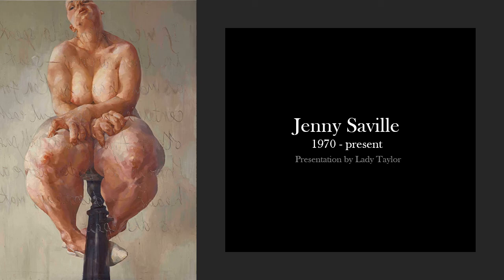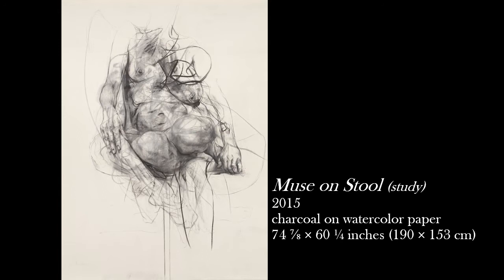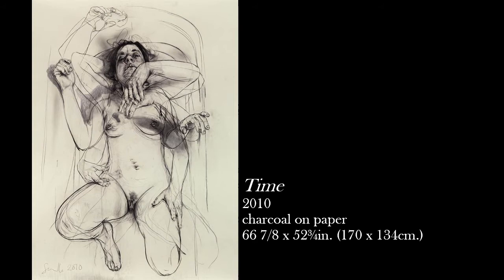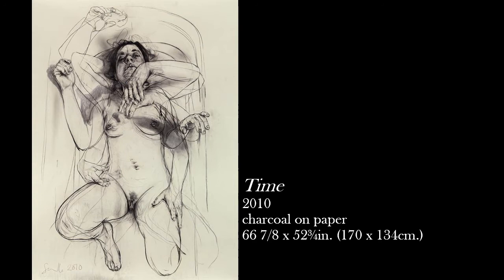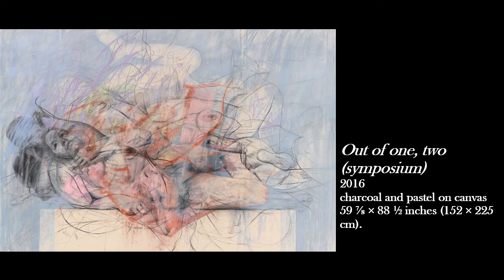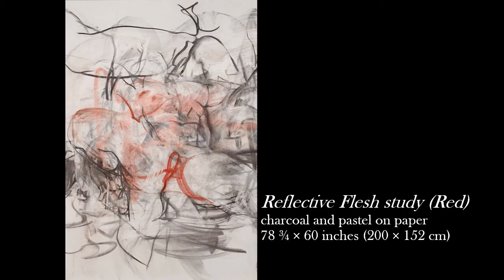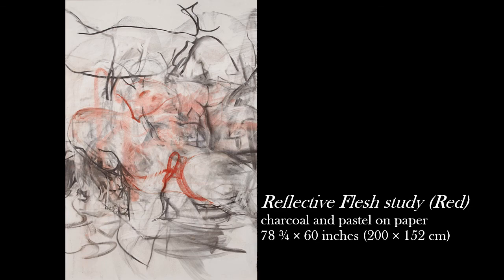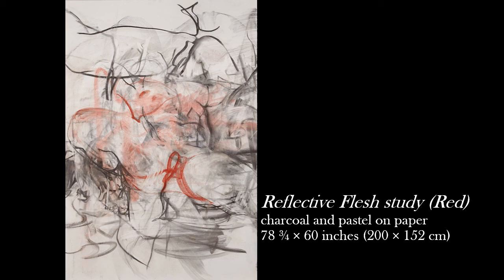Jenny Saville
um um um